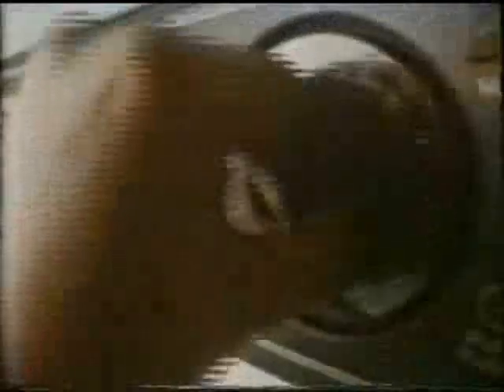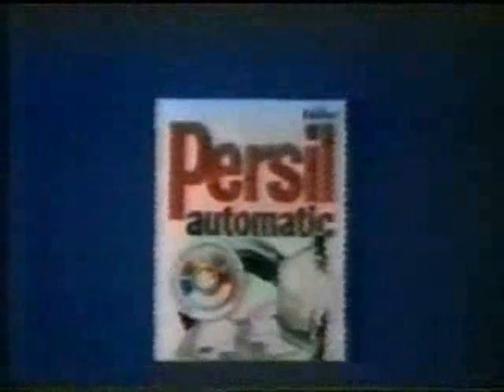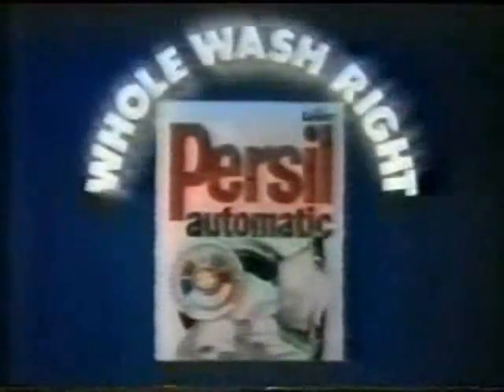Persil - New Automatic In Your Machine - 1982 - UK Advert